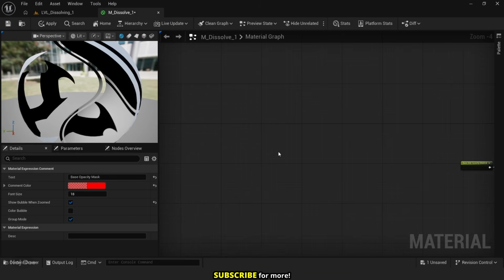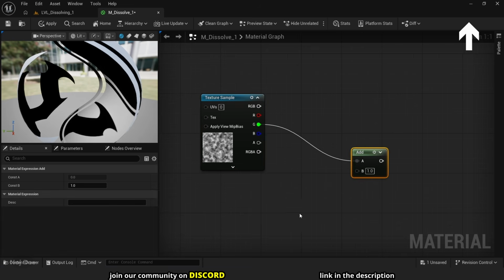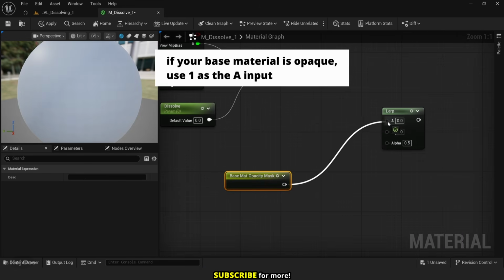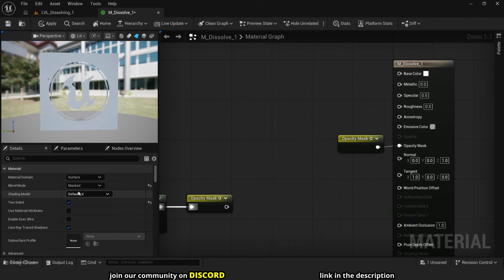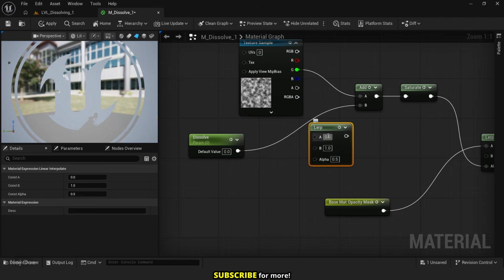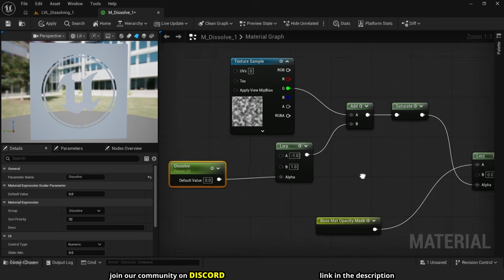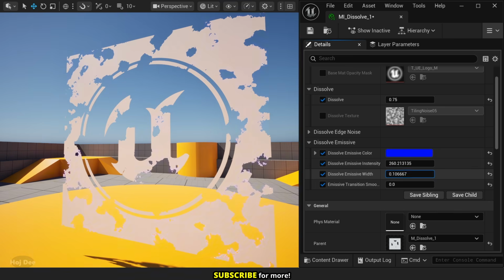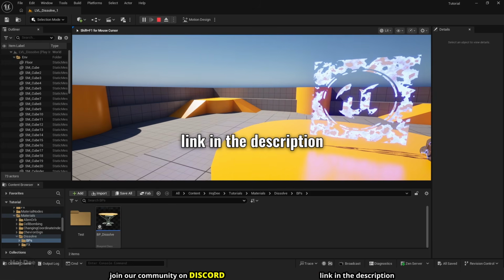How to Make a Dissolve Material in Unreal Engine 5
Creating a dissolve material in Ureal Engine 5

LINKS & STUFF:

X

TIME STAMPS:

00:00 | intro
00:25 | dissolve material
03:31 | outro